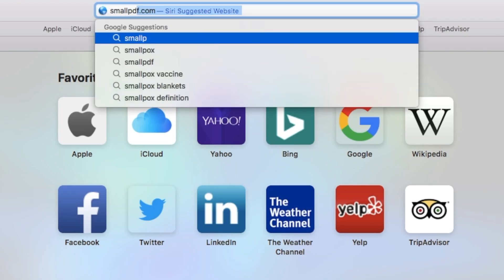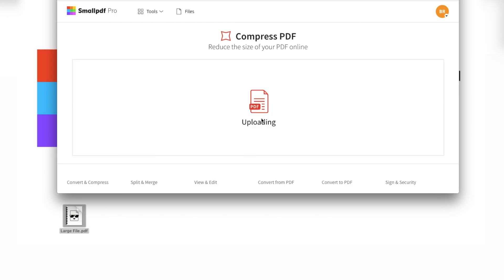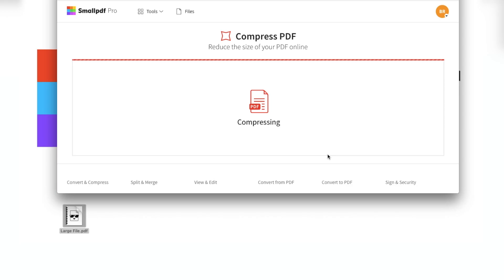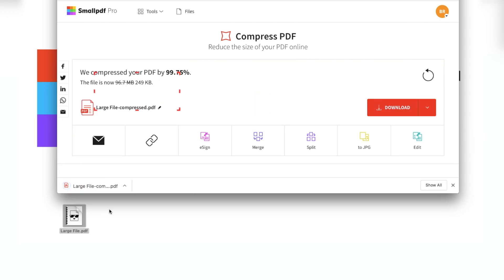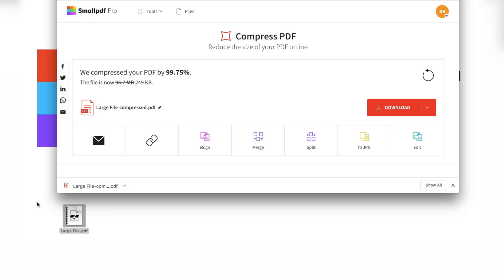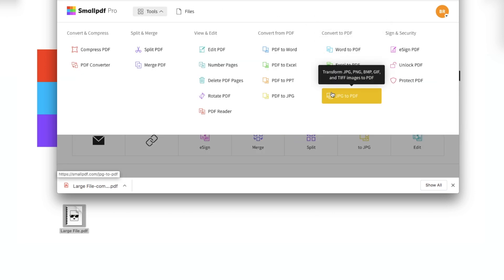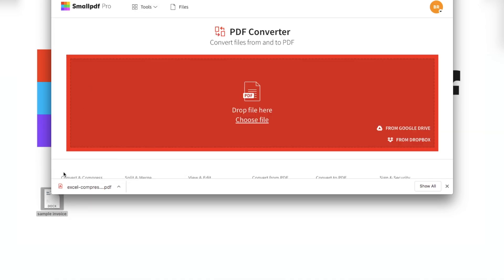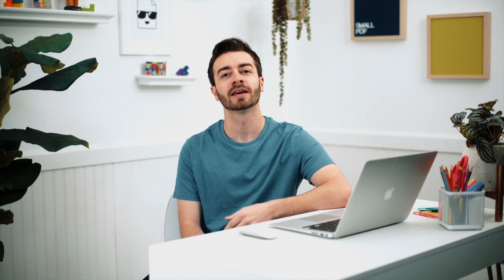How to Reduce PDF Size with Smallpdf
Try our Compress PDF tool now to reduce PDF size.

Ever attach an important document to an email, and just when you hit send, a message pops up that says “file size too large”? What a bummer.

Most email clients support a maximum file size of 20 MB, but with Smallpdf, that’s no longer a problem. Smallpdf enables you to significantly reduce the file size of all your PDFs, Word docs, Powerpoints, jpg’s & Excel files in seconds–without compromising an ounce of quality!

Here’s how to reduce PDF size using Smallpdf:
1. Go to Smallpdf.com.
2. Choose “Compress PDF” from our menu of tools.
3. Drag and drop your PDF into the Compress PDF tool.
4. Wait for Smallpdf to shrink the file (it shouldn’t take long).
5. Download your files, and poof! Your PDF just shed a lot of weight.

But what if your oversized file is formatted as a Word, PowerPoint, Excel or jpeg file? Not to worry.
- You can use other tools at Smallpdf.com to convert and save those files as PDFs.
- Then, drag them into our Compress PDF tool to reduce their size.
- And use our PDF Converter tool to change your files back to their original file format. This time at a fraction of their original size.

All file transfers use secure SSL connections to ensure the safety of your PDFs.

As an online web application, Smallpdf.com works beautifully with Mac, Windows, Linux, and other operating systems.

To access our Compress PDF tool and many more, go to Smallpdf.com now.

Chapters ⬇️
00:00 What kind of documents can you compress with Smallpdf?
00:34 How to compress PDF?
01:03 How to reduce other documents that are not PDF format?